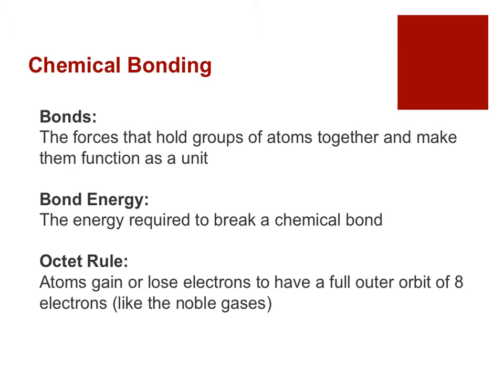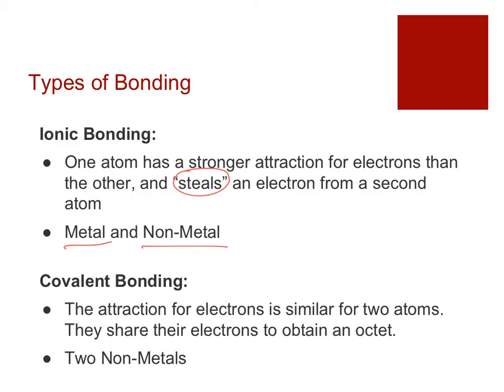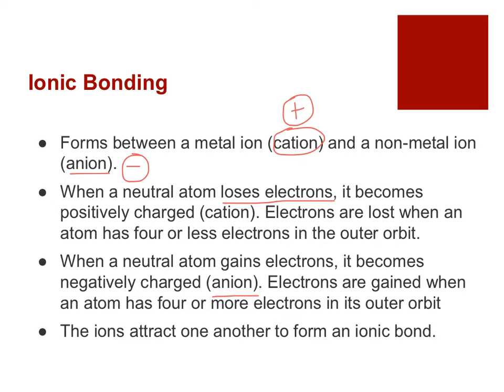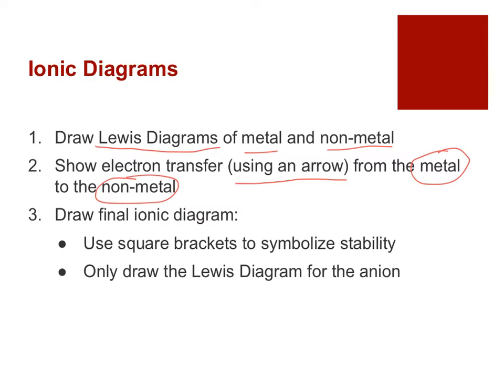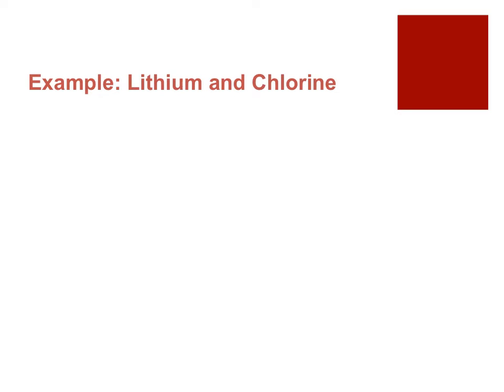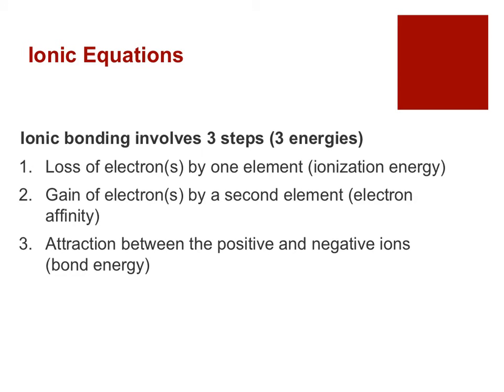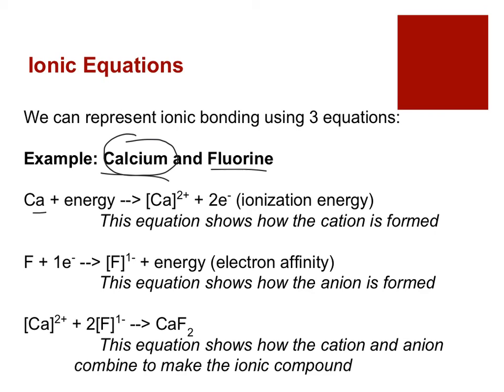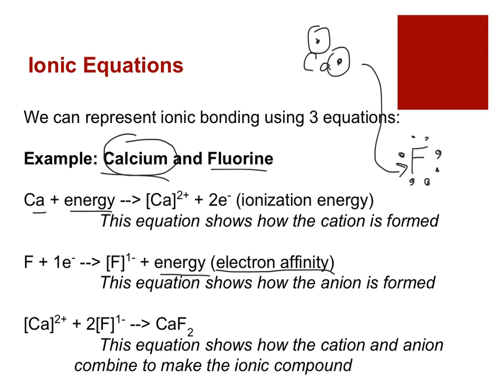1.5 Ionic Bonding